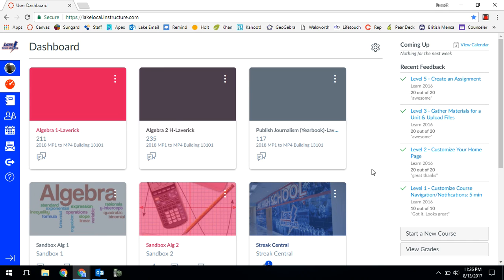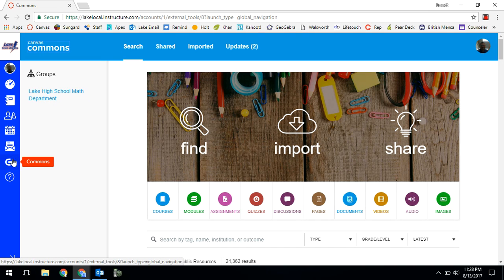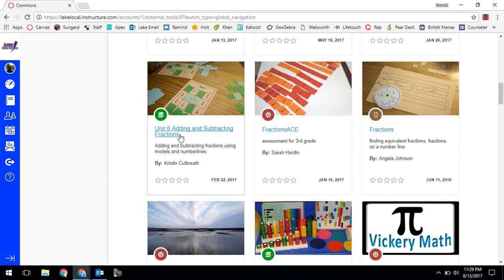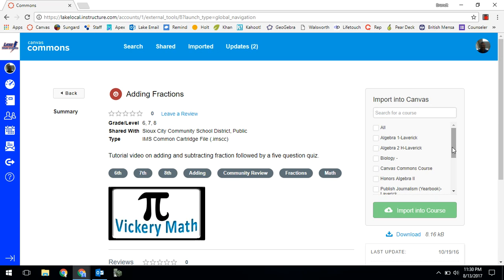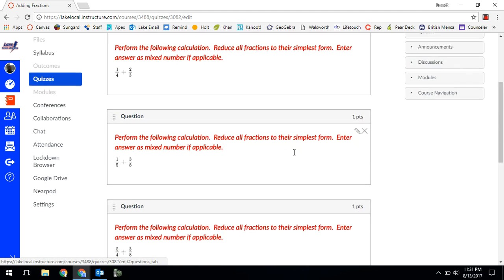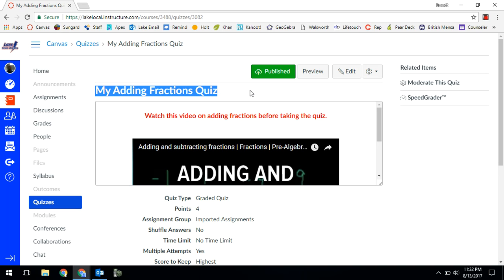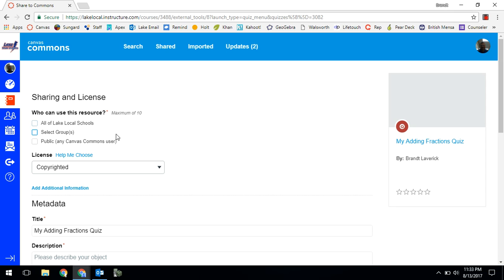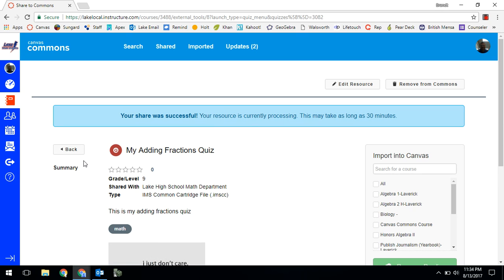Canvas Commons - Demo Video